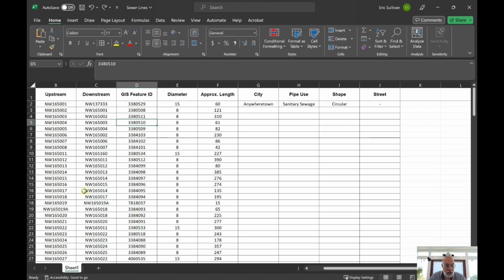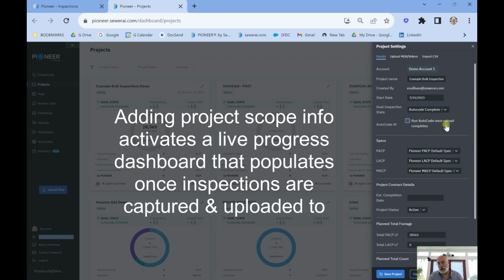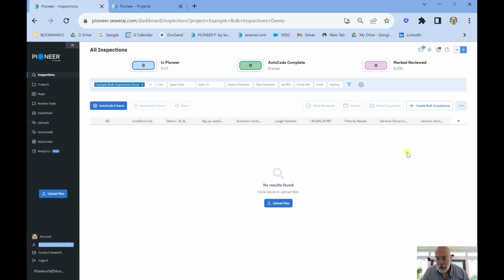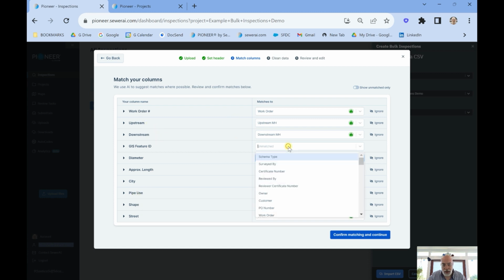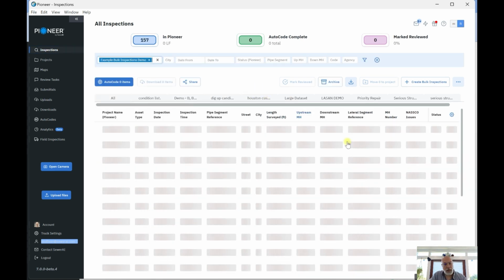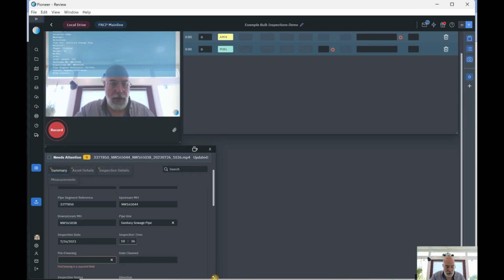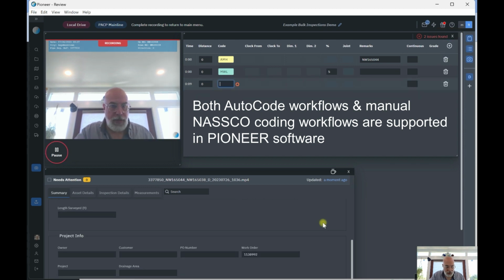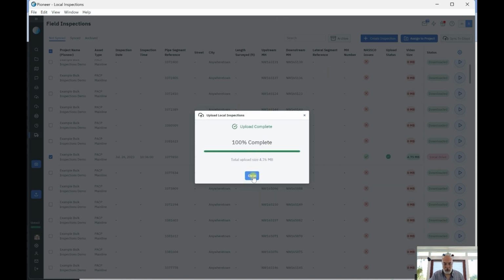Creating Bulk Inspection Headers in PIONEER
A short tutorial video for how to create bulk inspections in PIONEER by SewerAI for any project by simply uploading and matching columns from a spreadsheet (.CSV or .XLS)!